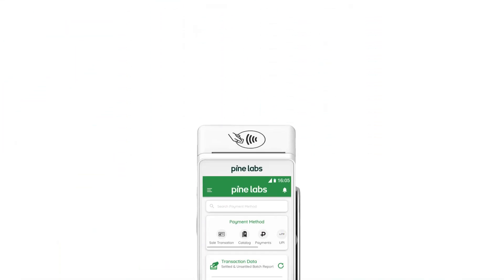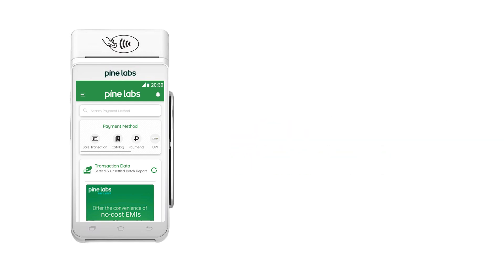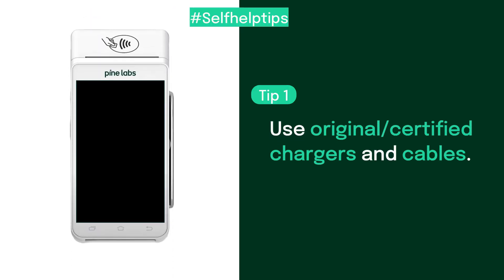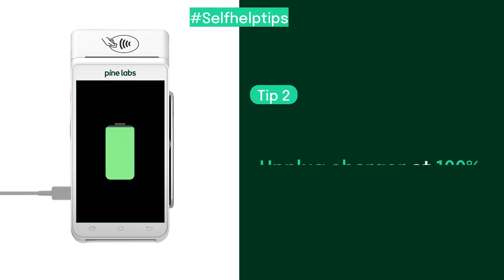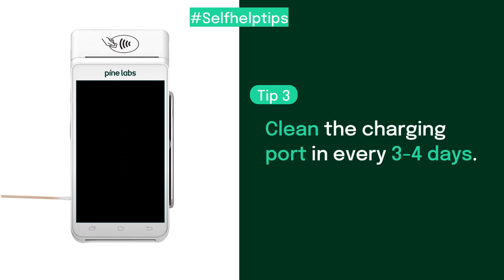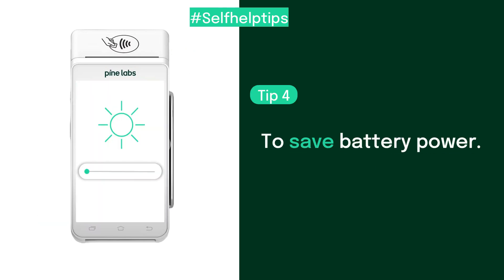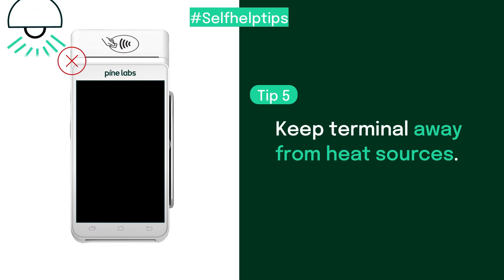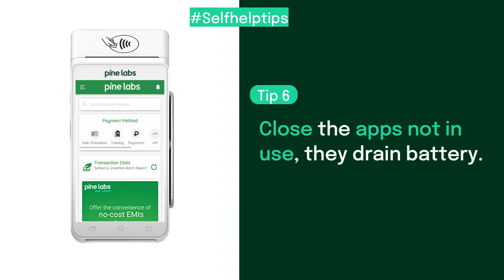How to increase PoS battery life I Pine Labs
Increase the battery life of your Pine Labs PoS and stay transaction ready - any time of the day. Follow the steps mentioned in the video and maximise the efficiency of your Pine Labs terminal.